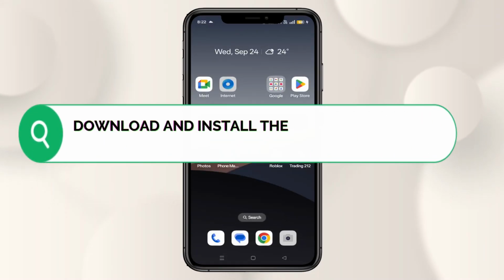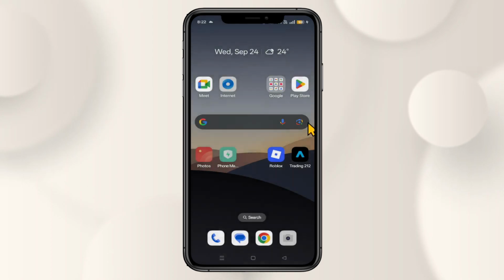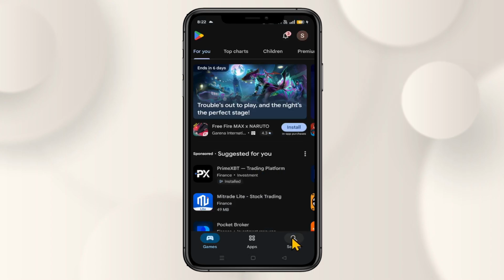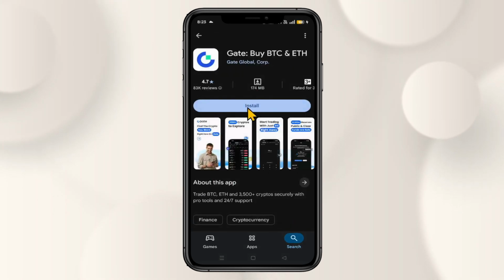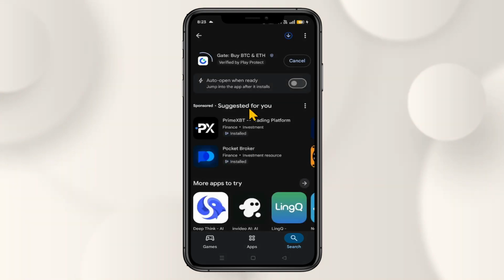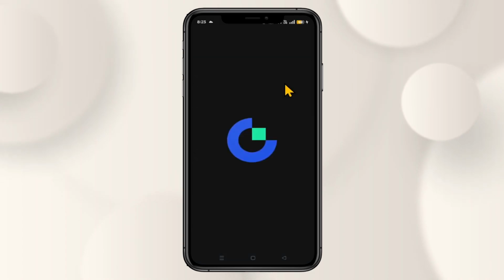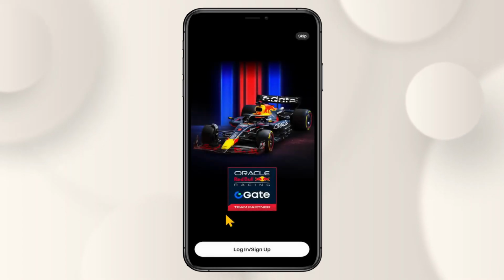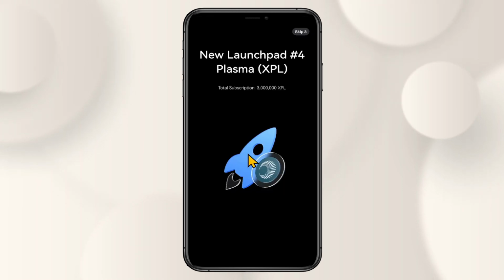How to Install Gate.io App on Mobile 2025?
Want to start trading crypto anytime, anywhere? 📲💹 Here’s a complete guide on how to download and install the Gate.io app on Android and iOS. Learn the fastest way to get the Gate.io crypto trading app from the Google Play Store or Apple App Store, install it on your smartphone, and begin trading Bitcoin, Ethereum, and other top cryptocurrencies securely.

This step-by-step tutorial is perfect for both beginners and experienced traders who want to set up the Gate.io exchange app quickly and safely. 🚀